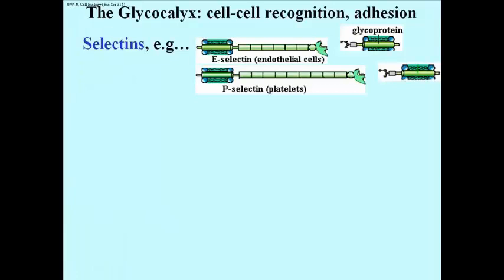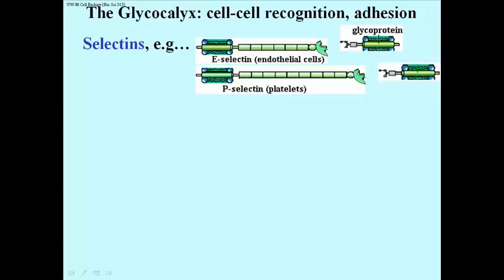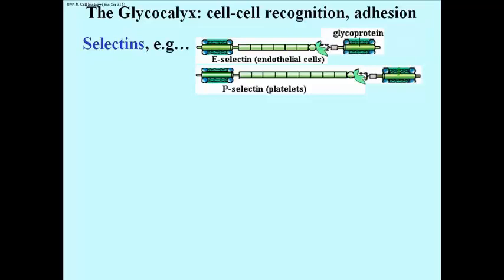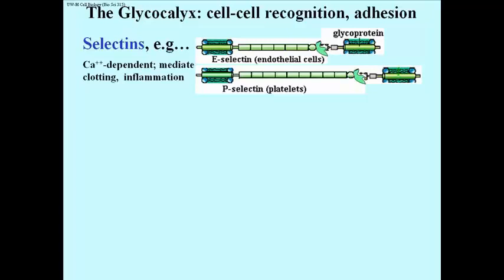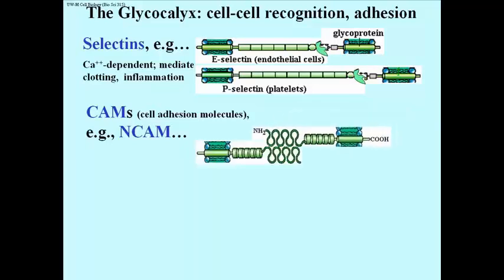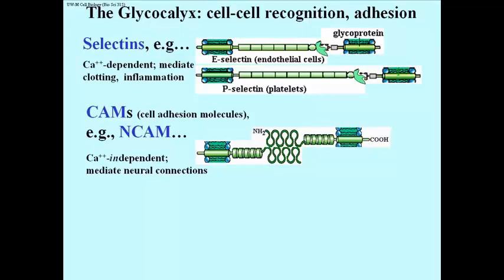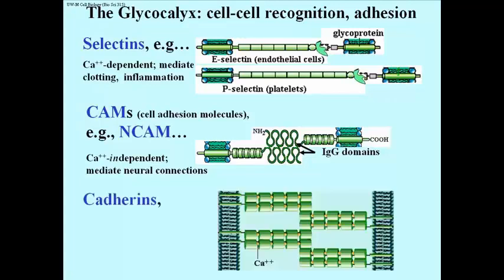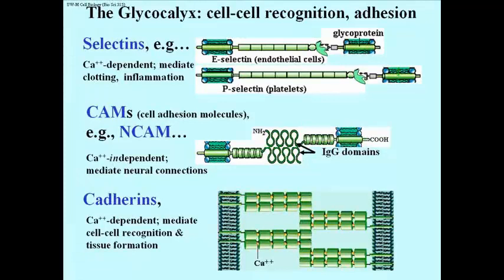312 Cell Adhesion Molecule Functions in the Glycocalyx